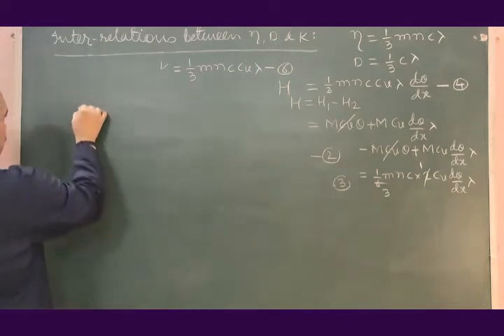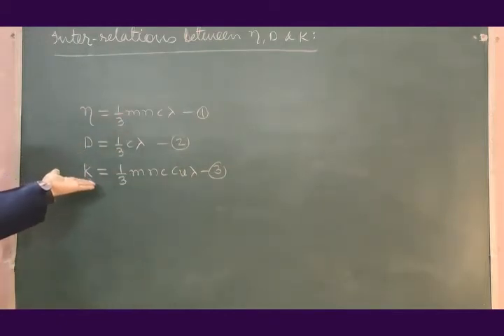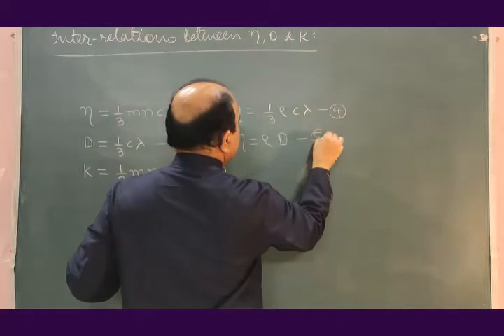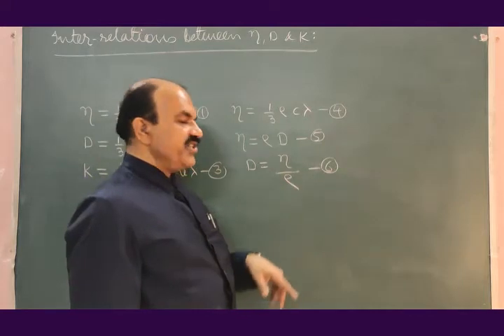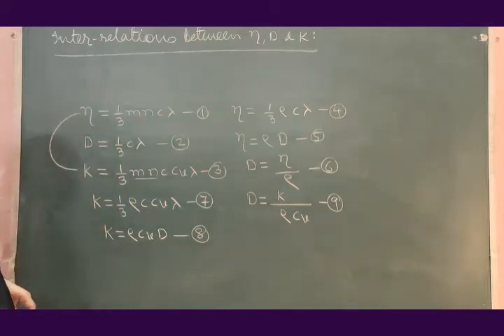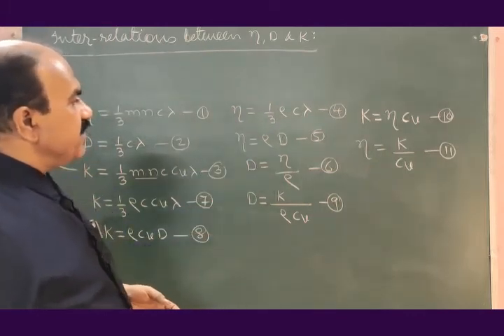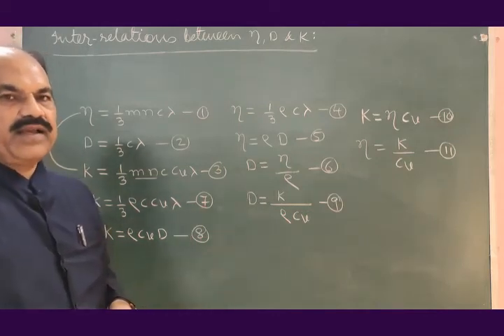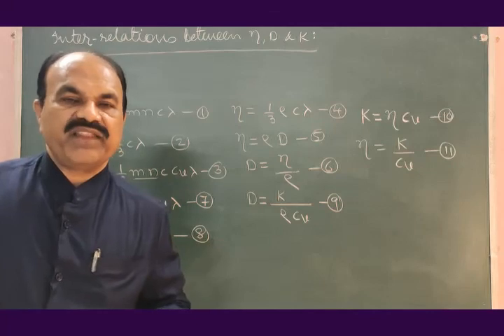7 B SC I INTER RELATIONS BETWEEN VISCOSITY, THERMAL CONDUCTIVITY AND DIFFUSION